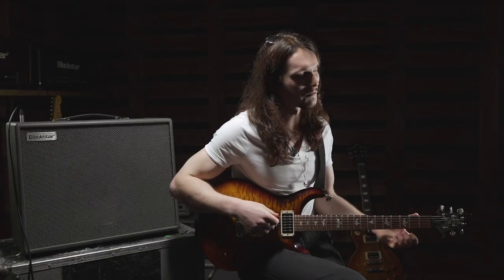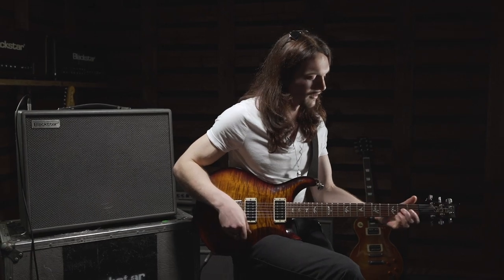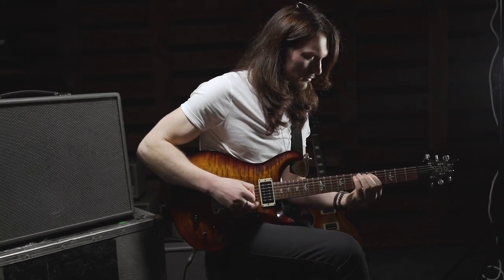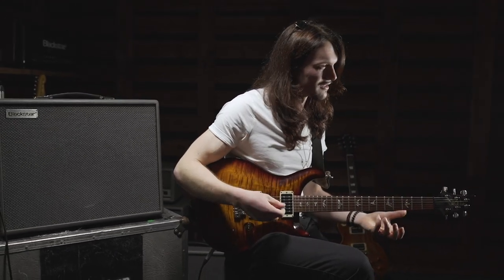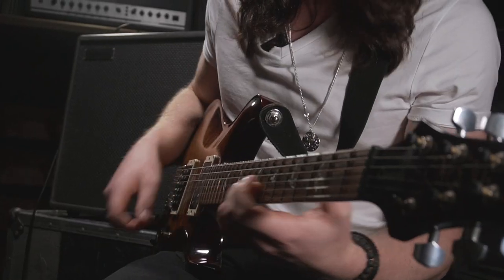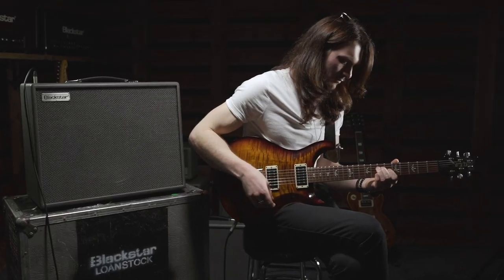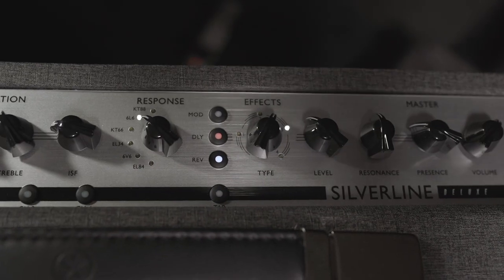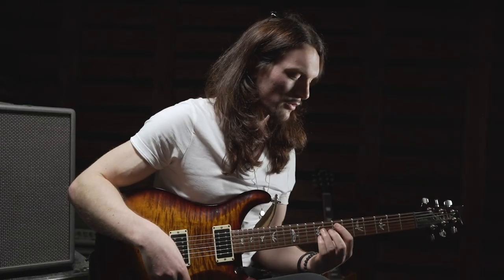Silverline | James Frankland 'Clean Up' Patch | Blackstar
Session guitarist James Frankland visited us at HQ and created his very own INSIDER Patch on the Silverline Deluxe.